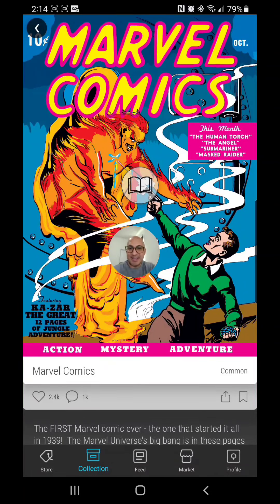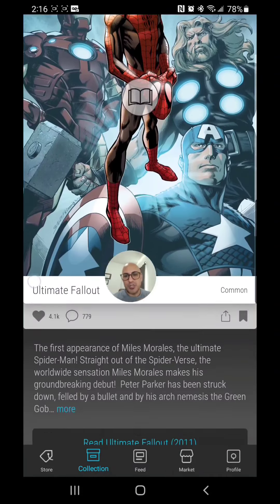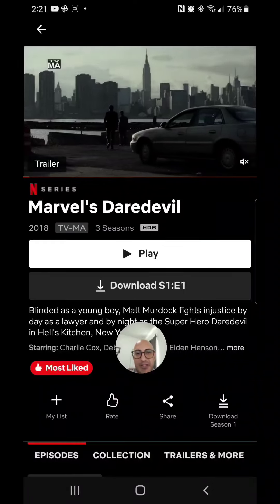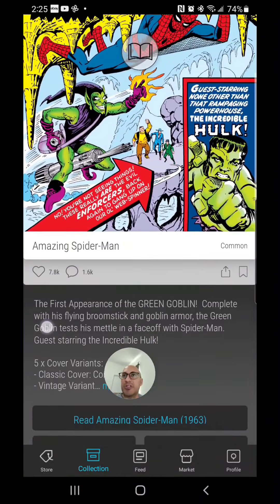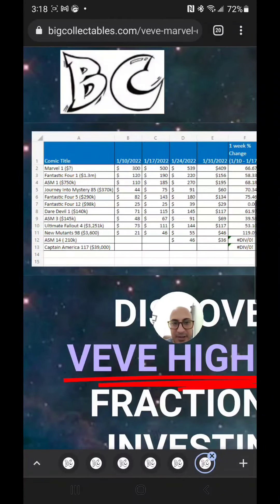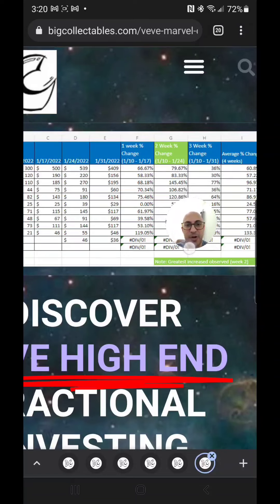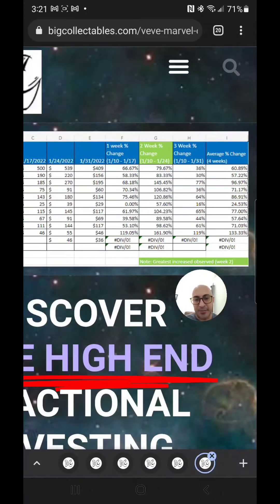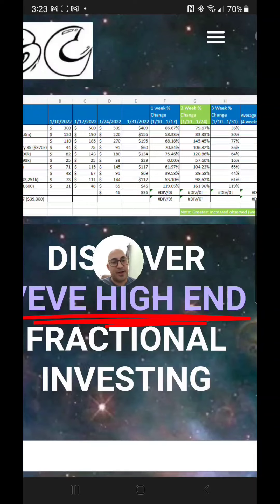THE BEST VEVE COMICS RECENT VALUE DIP $$$ 📈 Deals & Sales Everywhere 👀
Join Our collectables community now to discover the latest NFT, Veve, Sports Trading Cards, Comic & pop culture news.

 Video promoted by Dokta Strange Hip pop artist

I'm on Instagram as @doktastrange. Install the app to follow my photos and videos.

Big Collectables Crew

(0:00)veve

(1:00)nft

(2:00)vevedrop

(3:00)vevenft

(4:00)veveinvesting